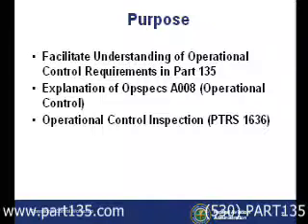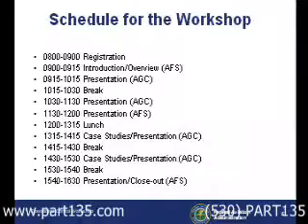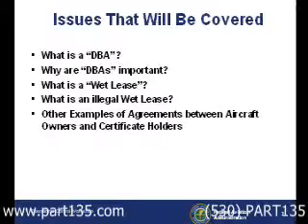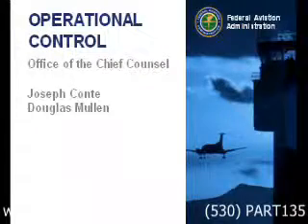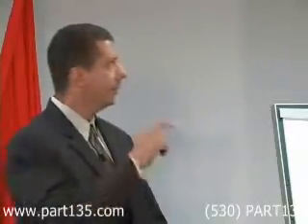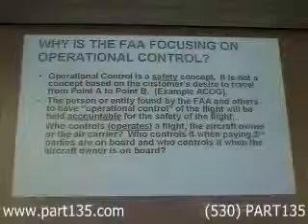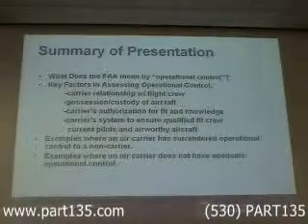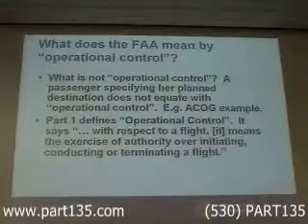FAA OC Workshop Part 1 of 10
FAA Operational Control Workshop for Part 135 Operators. This video is one of the FAA briefings on its guidance policy on air carrier operational control, wet leasing of charter aircraft, charter broker relationships and the use of "fictitious" business names, known as DBAs (doing business as). FAA lawyers and flight standards specialists meet with charter companies to discuss these issues and the agency's new charter Operations Specifications A008. These issues surfaced after the Darby Aviation/Platinum Jet Challenger 600 accident at Teterboro, N.J., in February 2005 and following other FAA enforcement actions against companies flying allegedly illegal charters.